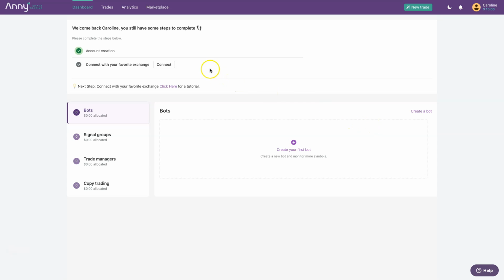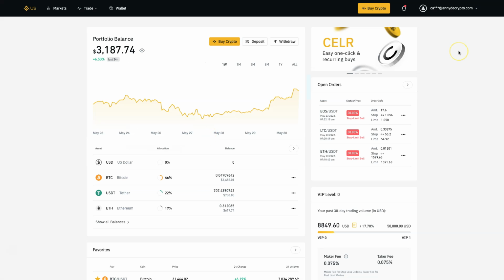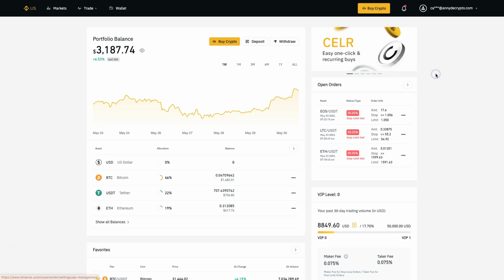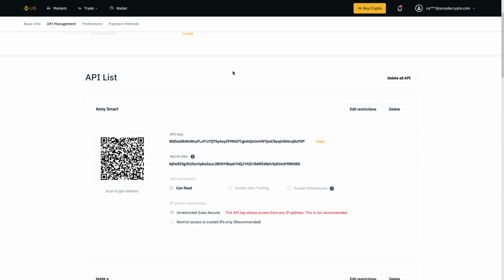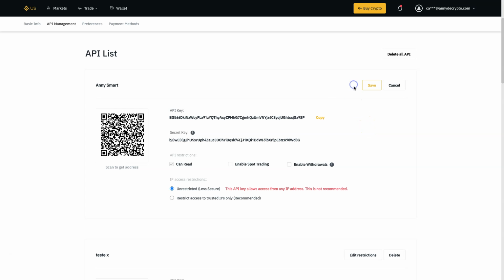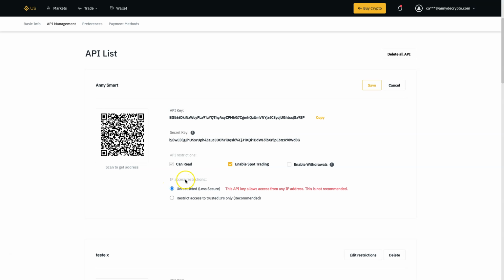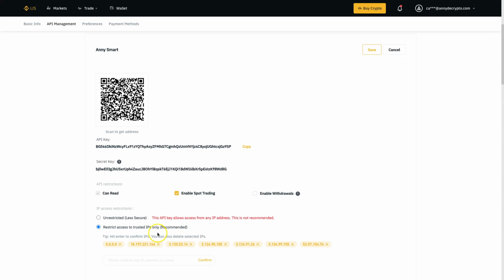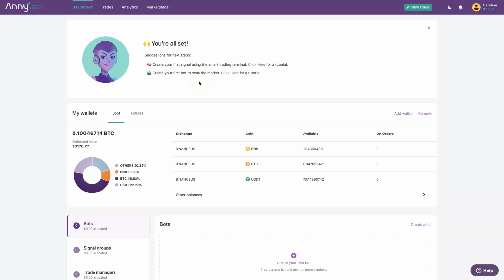Connect to the exchange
👉Learn how to connect to your exchange